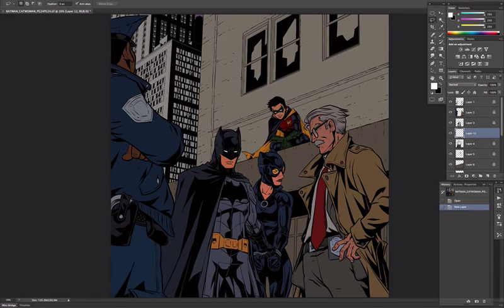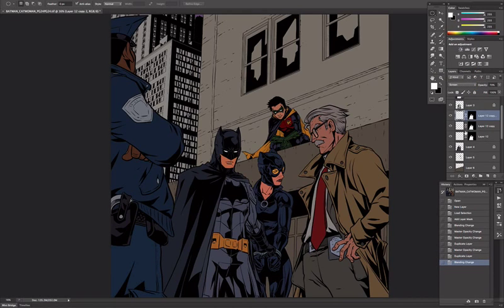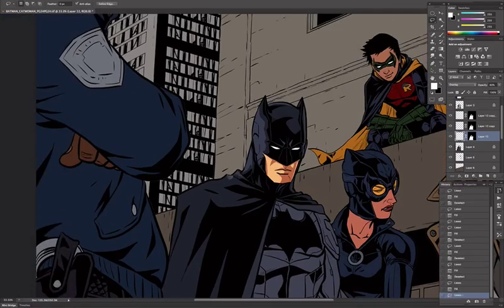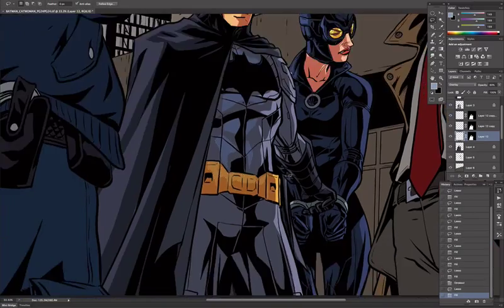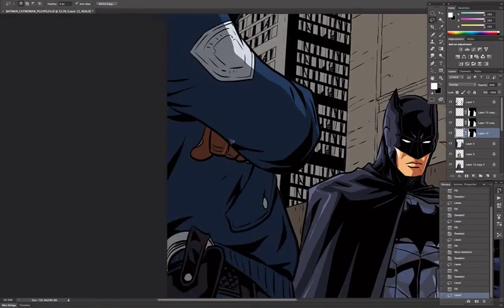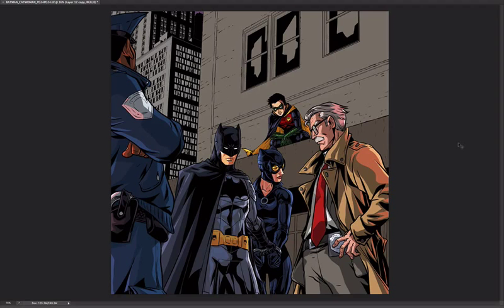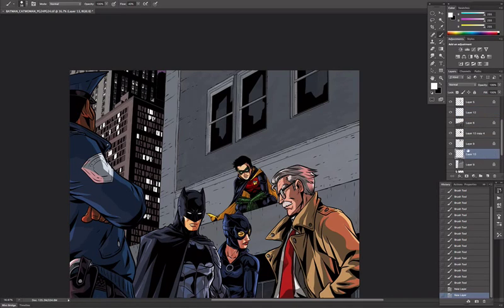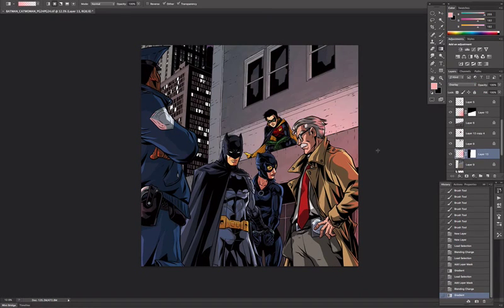COLOURING CELL SHADE STYLE by Andie Tong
5 min process of digital cell shading technique